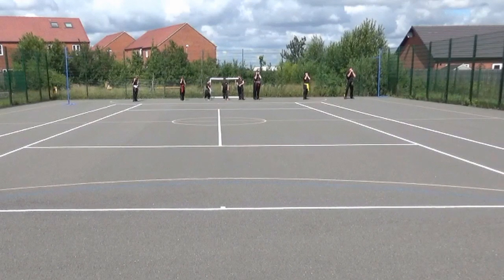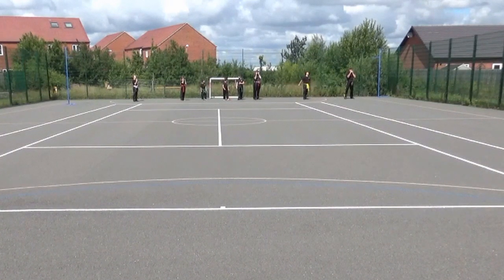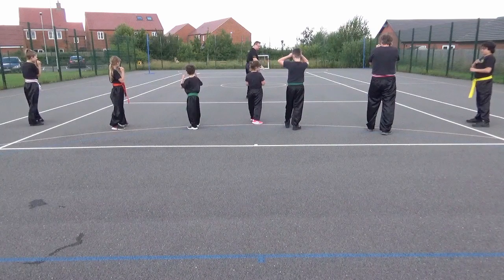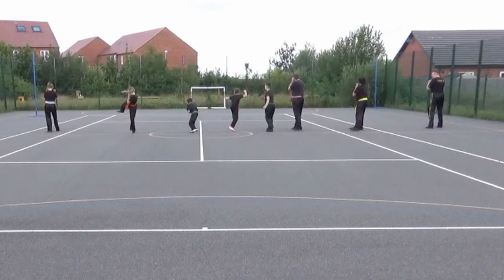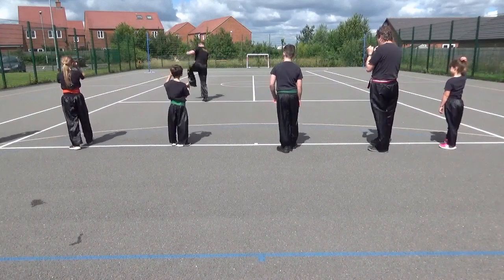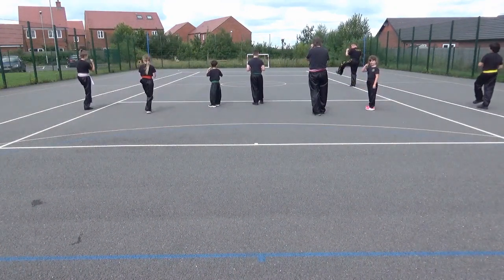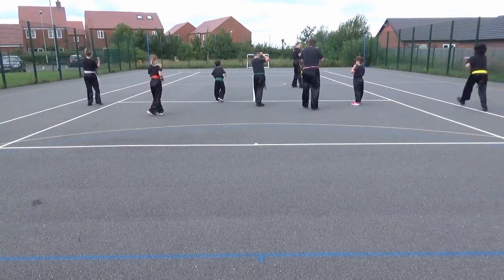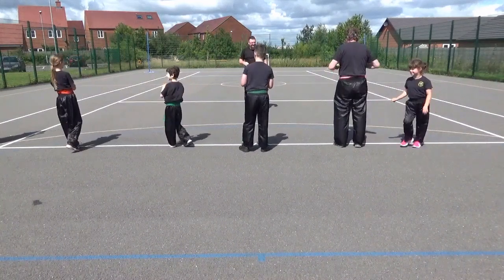Saturday 11th July 2020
First lesson at Cranfield CoE Academy MUGA with plenty of linework to raise stamina.